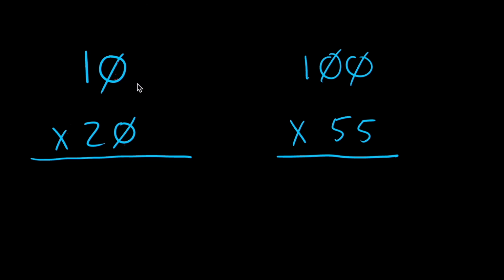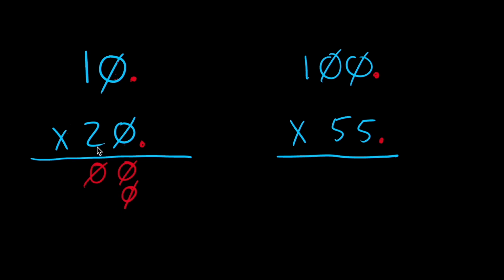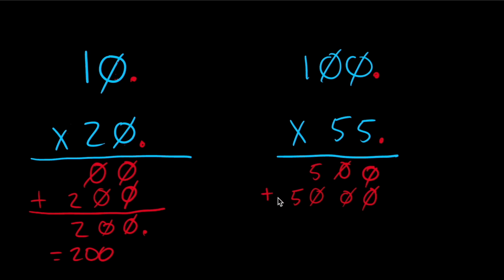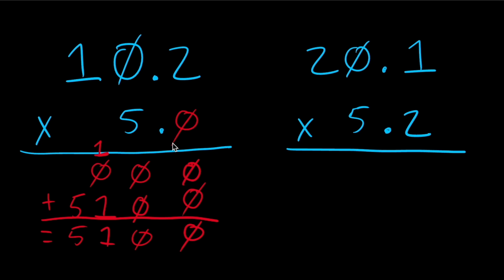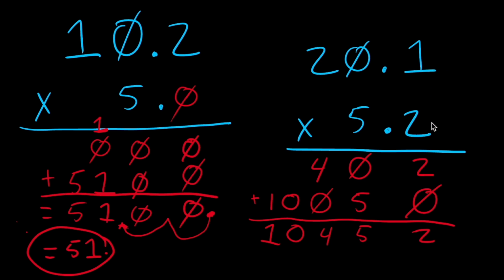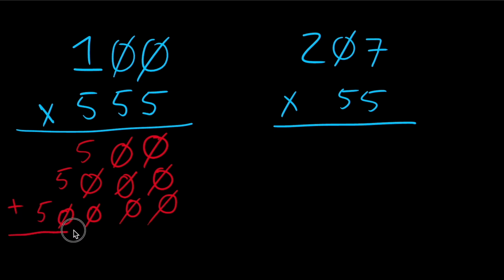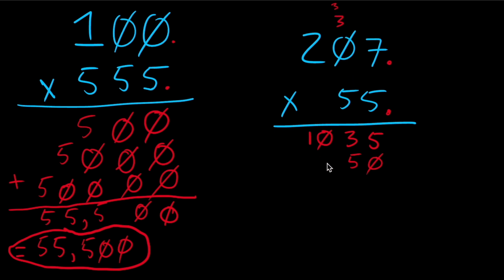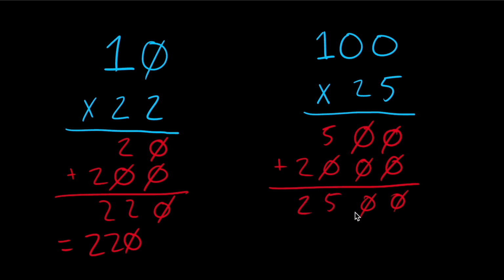Multiplying Decimals Made Easy! (Step-by-Step Guide + Examples)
Dreading multiplying decimals? This video breaks down the entire process into easy-to-follow, step-by-step instructions! Learn how to multiply decimals confidently, including the crucial step of placing the decimal point correctly. With clear examples and explanations, you'll master this skill in no time. Perfect for beginners or anyone needing a quick refresher!

In this math tutorial, you'll learn:

The fundamental rules for multiplying decimals.
How to count and place the decimal point accurately in the product.
Step-by-step examples for various decimal multiplication problems.
Tips to avoid common errors and build your confidence.
I hope my videos help you achieve your math goals.